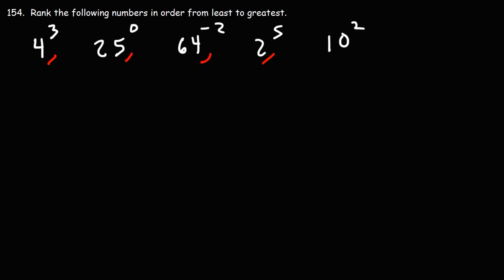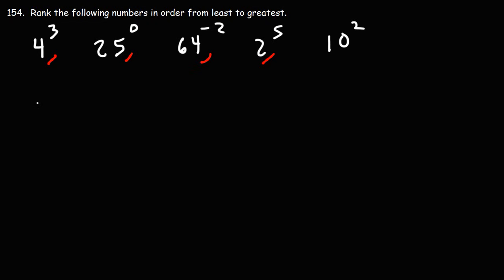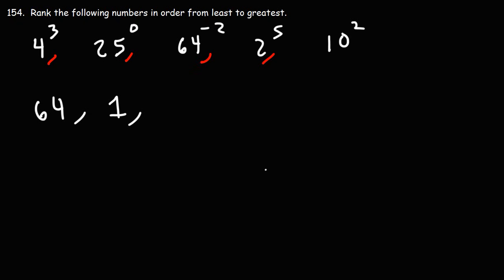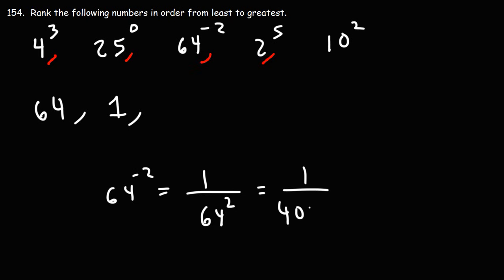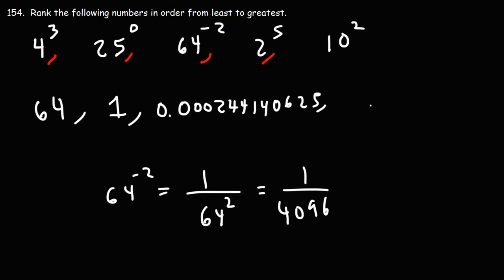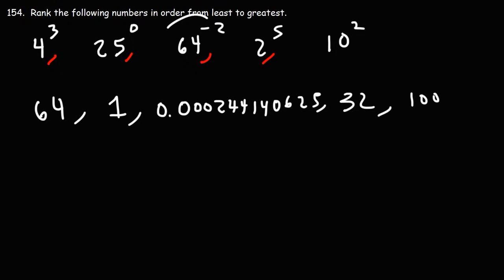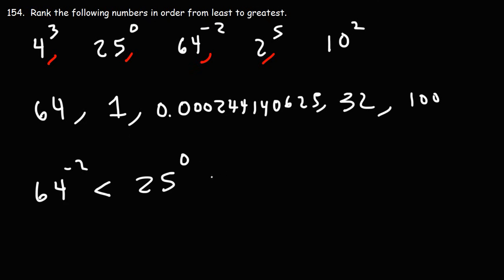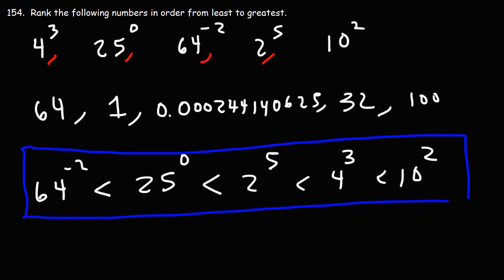Ranking Numbers with Exponents from Least to Greatest - GED Math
This GED math video tutorial explains how to rank numbers with exponents from least to greatest.